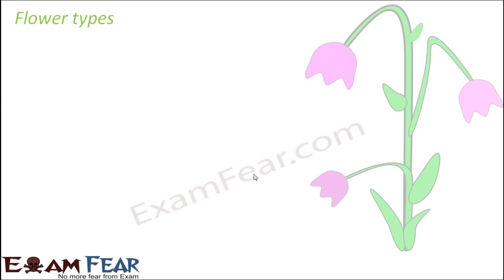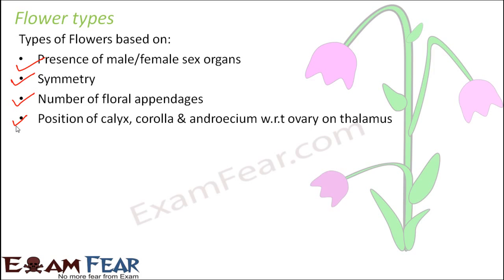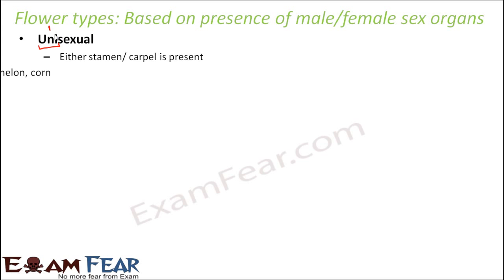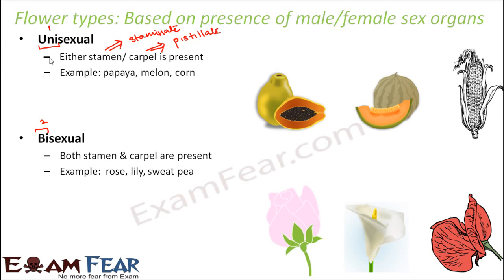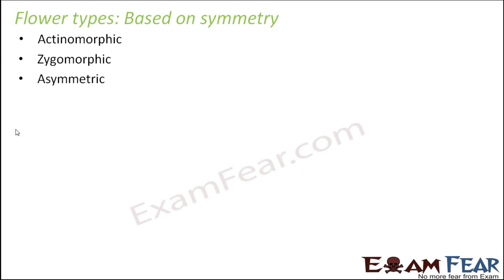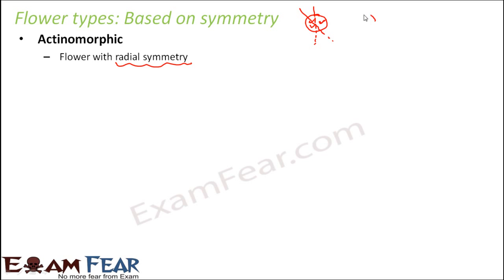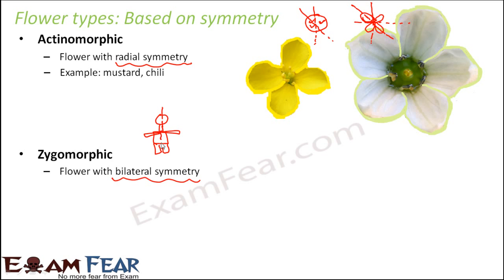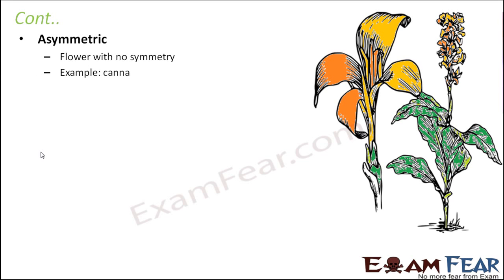Biology Morphology of Flowering Plants part 26 Flowetr type CBSE class 11 XI